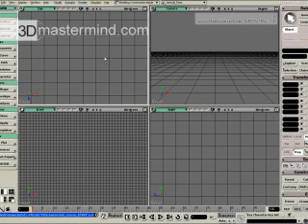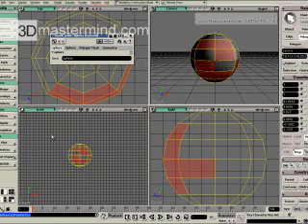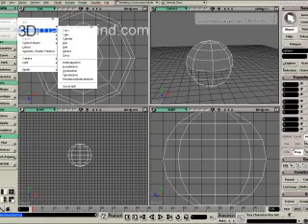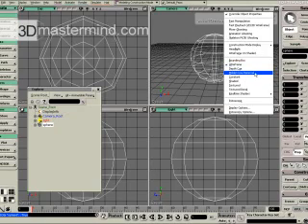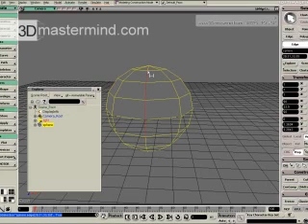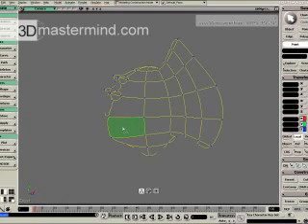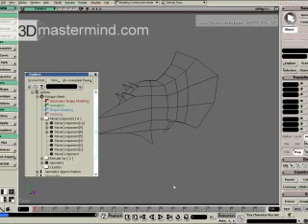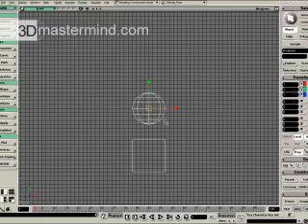Softimage tutorial - Intro to XSI and UI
Softimage training to get you up and running- Part of the complete 11 hour DVD training kit available